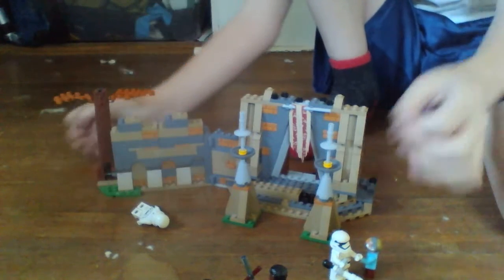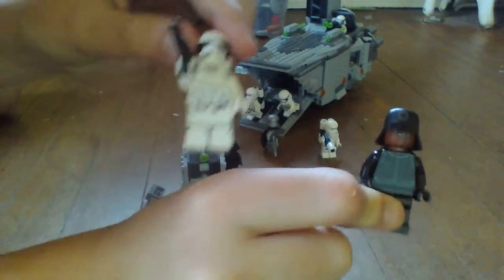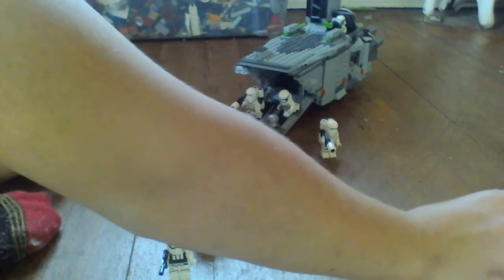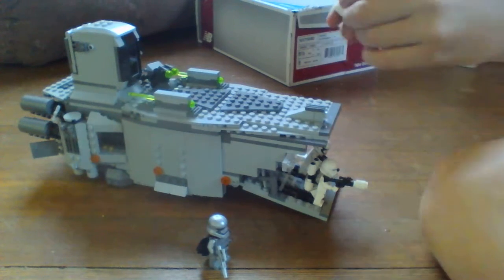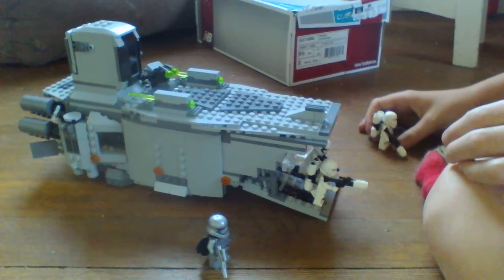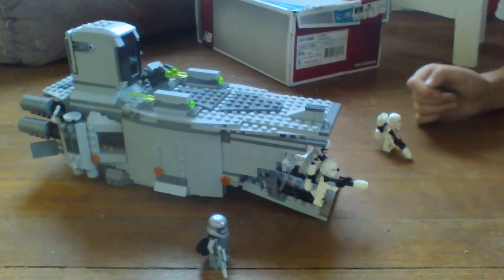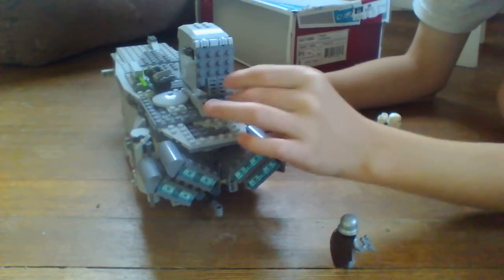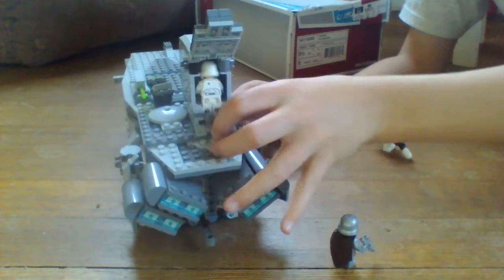Lego Star Wars The Force Awakens 4 lego sets review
Choose a Side
4 Great lego star wars sets